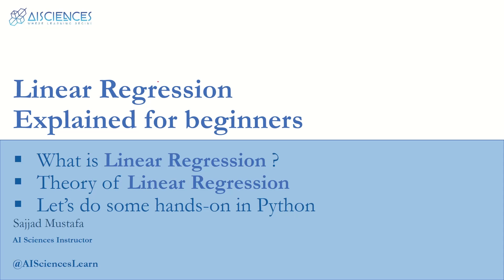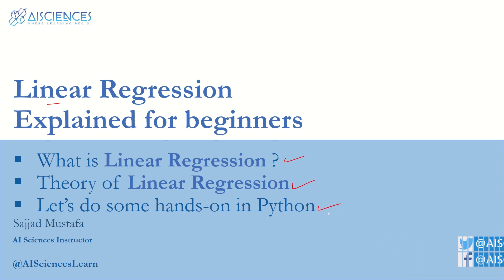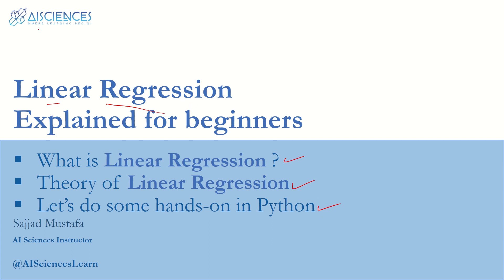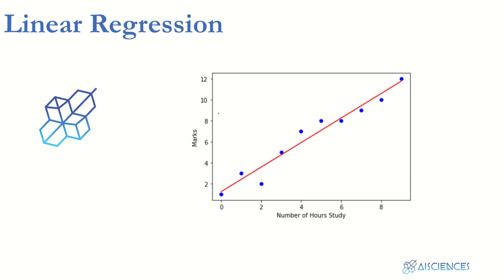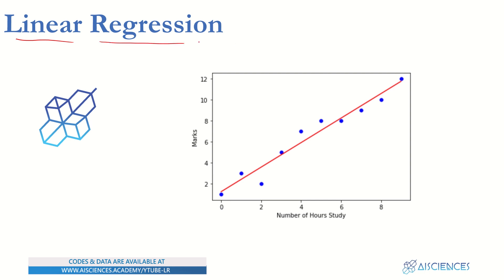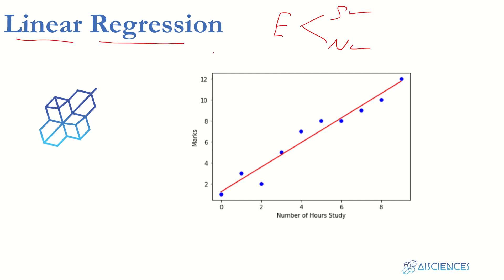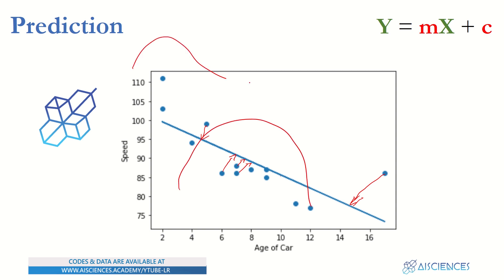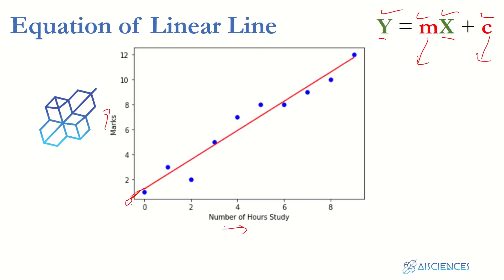Linear Regression Explained for Beginners | Machine Learning | Prediction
In this video, we are going to explain to you the simplest model for machine learning: logical regression.

We will discuss the following in this video:
🕕 (0:00:00) Introduction
🕕 (0:01:02) Linear Regression
🕕 (0:04:14) Equation of Linear Line
🕕 (0:10:01) Prediction